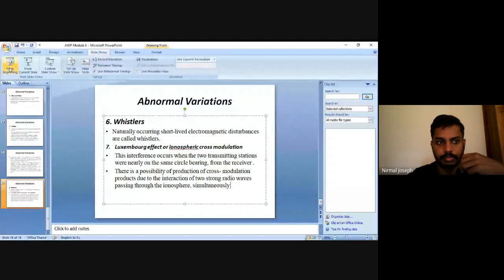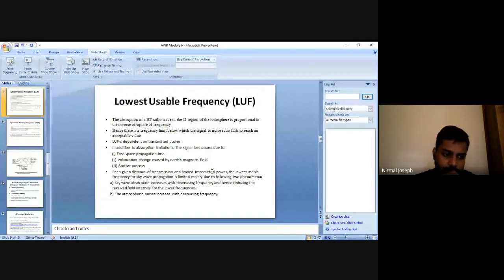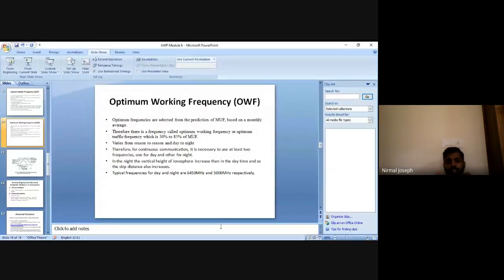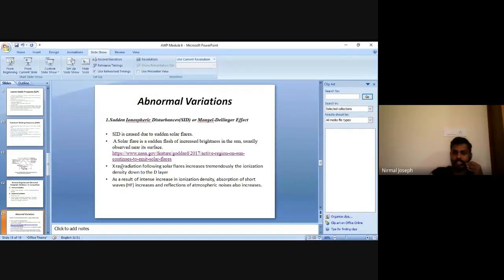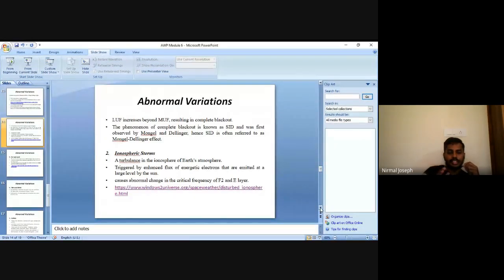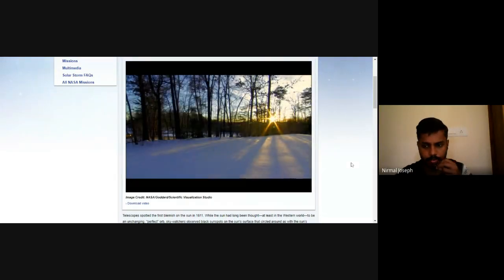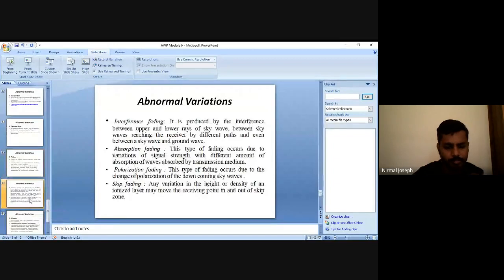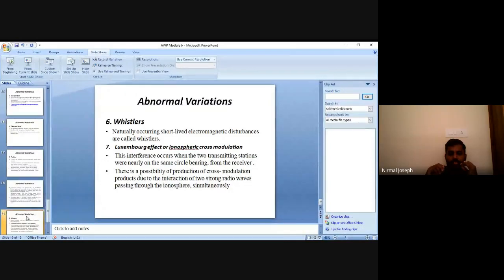ECE 306 AWP Module 6 Lecture 6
Thiss lecture  covers topics Skip  distance, LUF, OWF  ettc